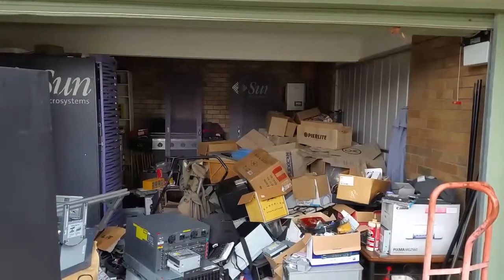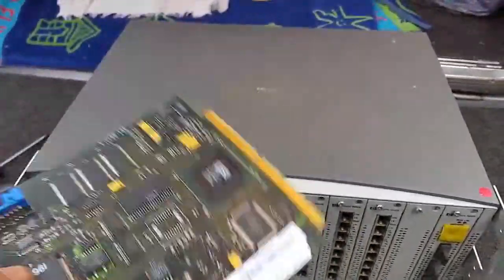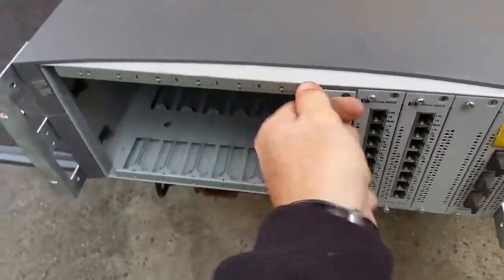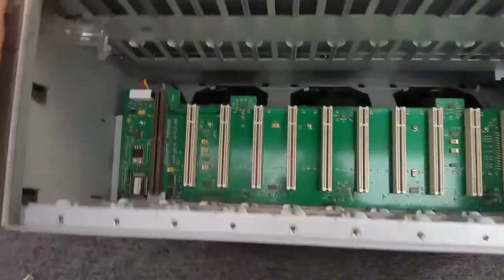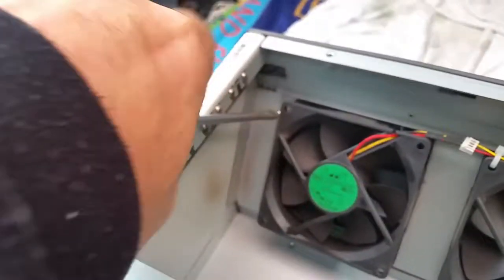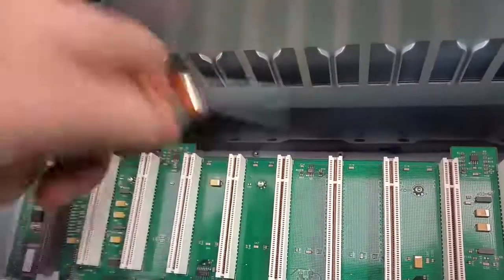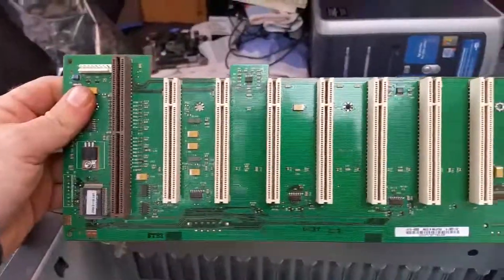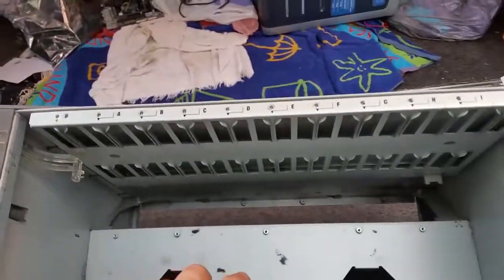Teardown Time - HP Pro-curve 4000M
Yes, its teardown time. And on the menu today, this HP Procurve 4000M network switch
Below is the link to the profile video